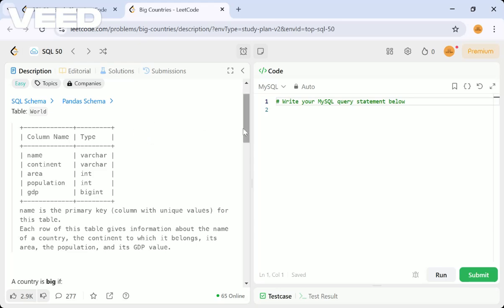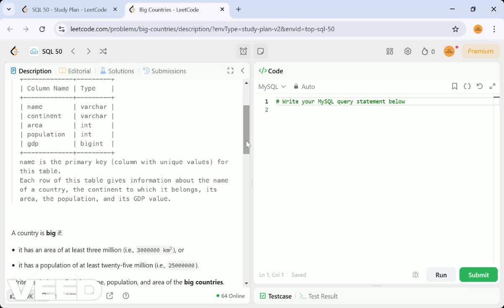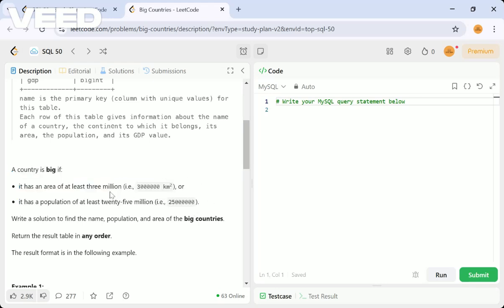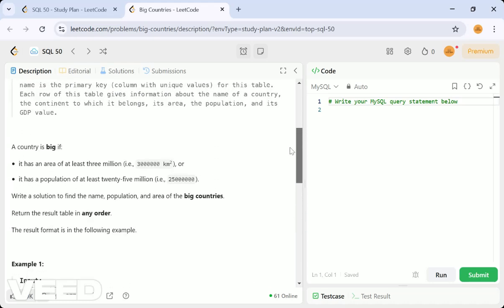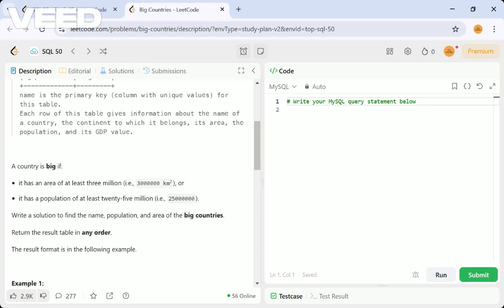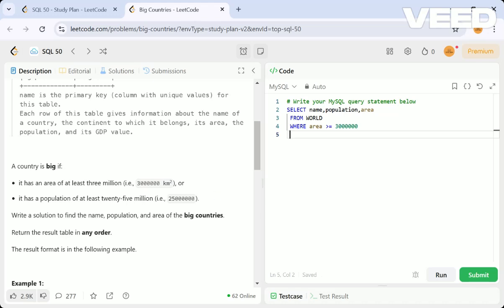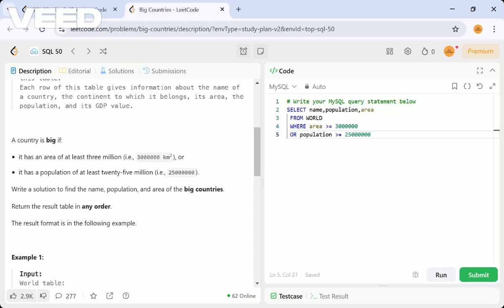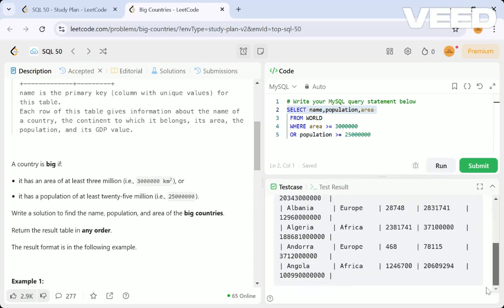Big Countries | LeetCode SQL 50 | SQL Solution